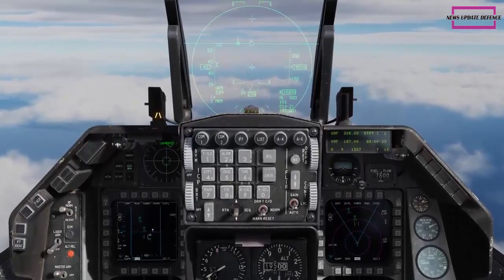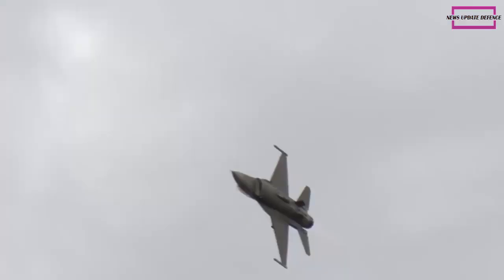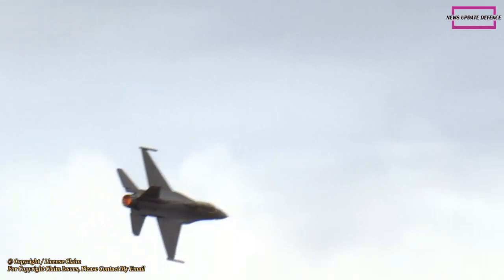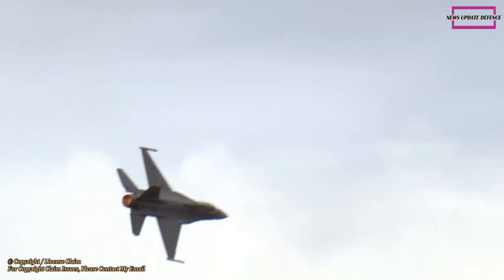The F-16 Viper fighter jet now has a new cyber defense system from BAE Systems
This video was made with :
- CAMTASIA STUDIO
- Adobe premiere pro
- Photoshop CS3

NEWS UPDATE DEFENCE members share news of military developments in the world, news from the front lines, and unique snippets of military life including military equipment specifications, and we also cover the rest of the military experience.